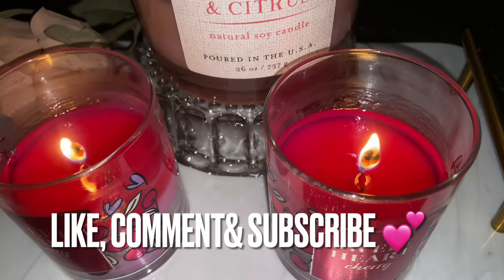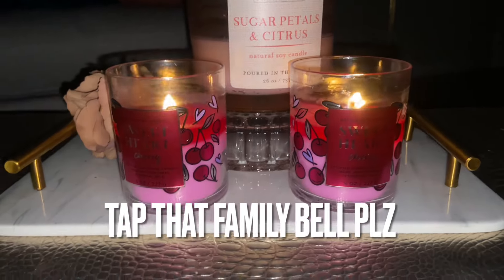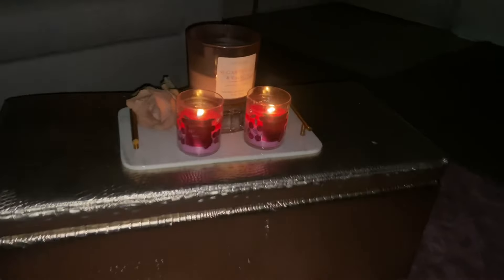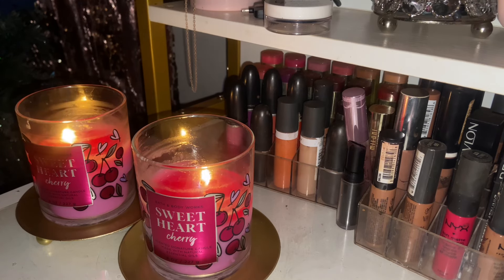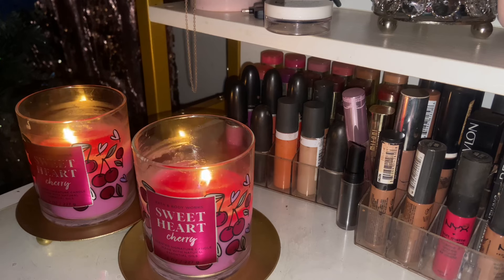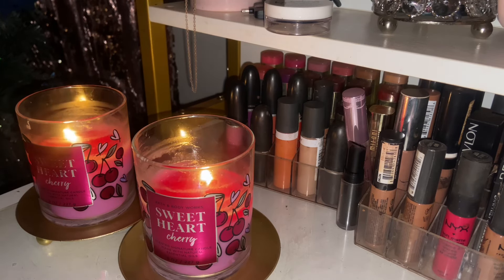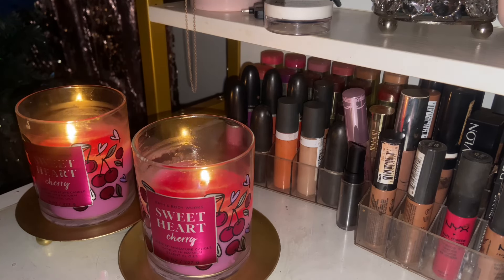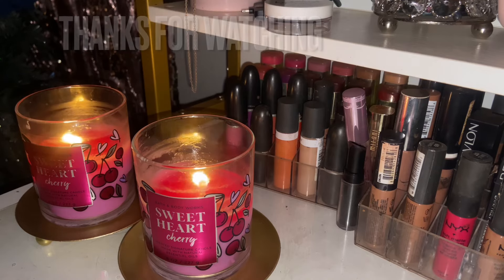Sweet Heart Cherry Candle Review